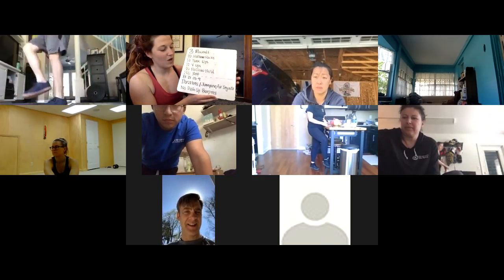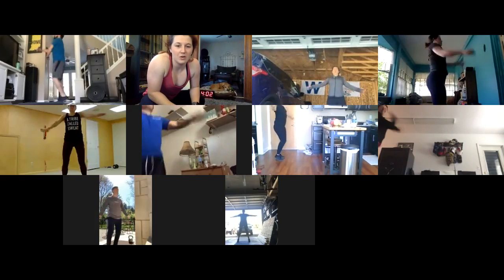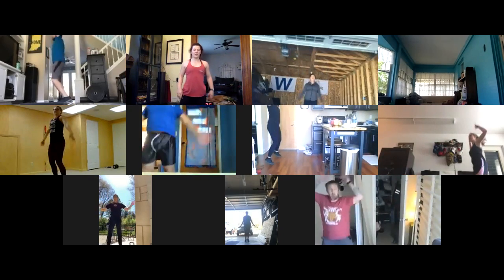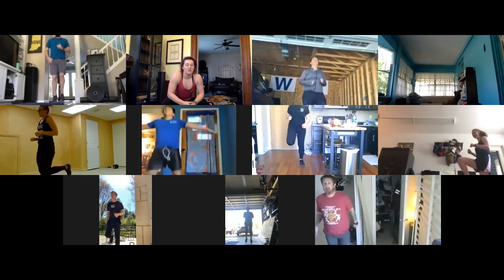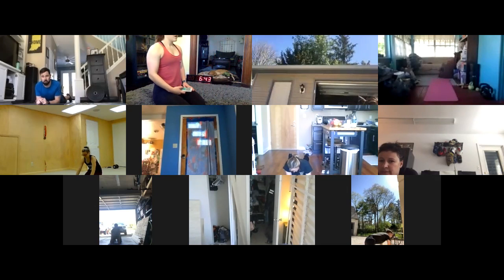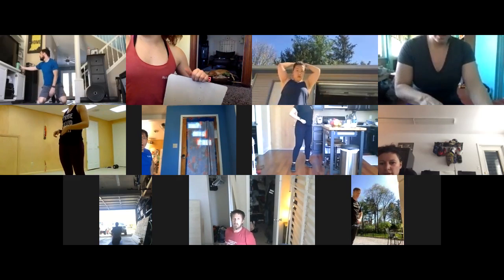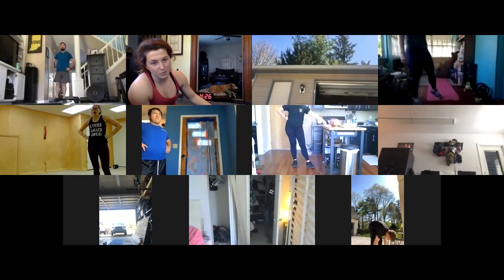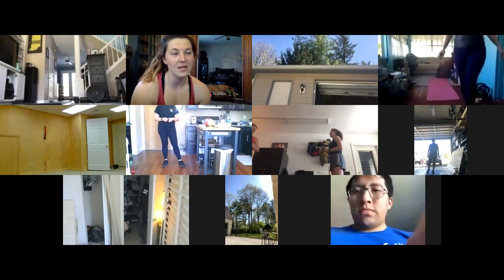NapTown @ Home 4/21/20